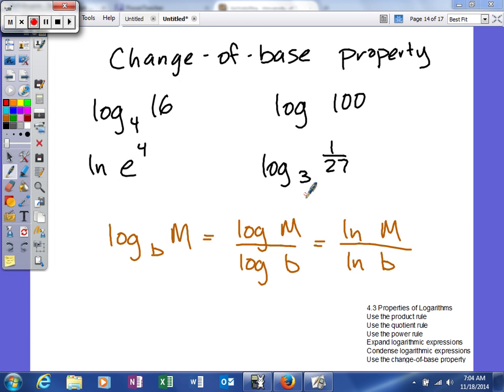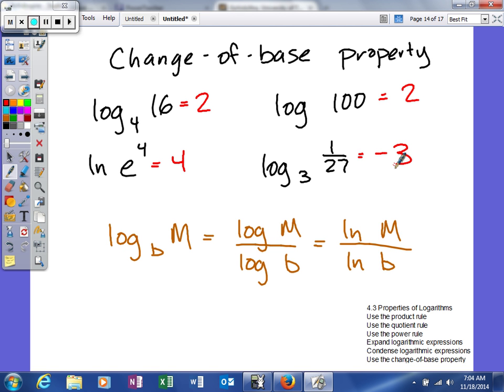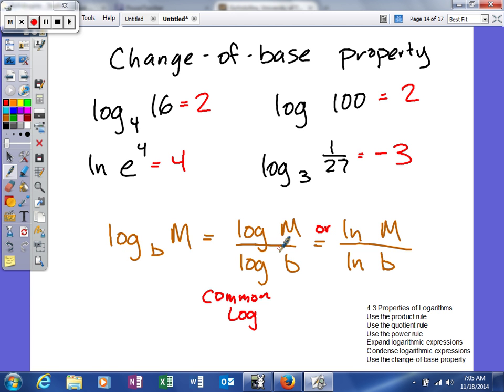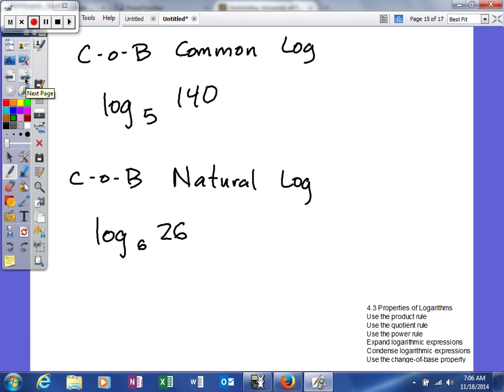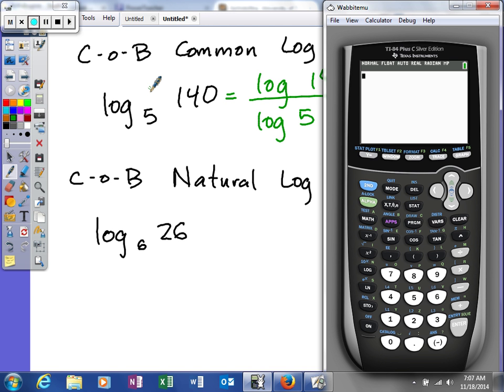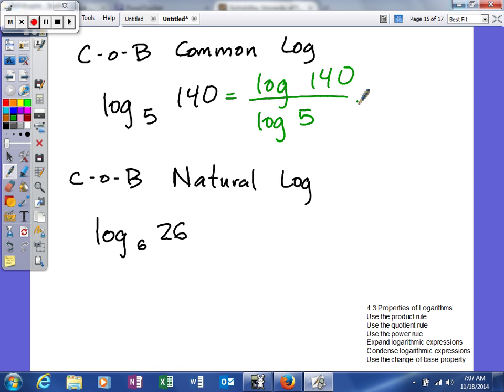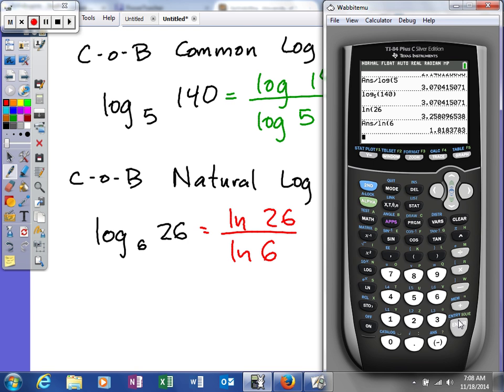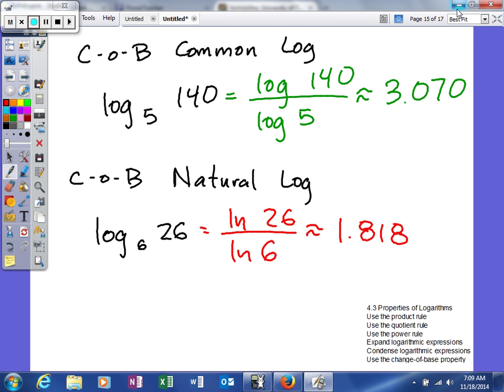Mooney - 4.3 Properties of Logarithms change of base property